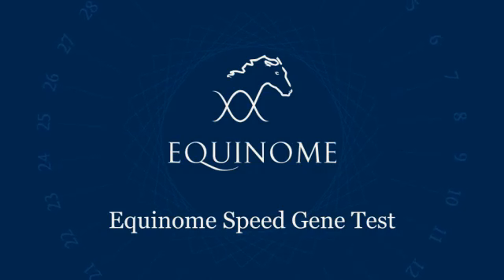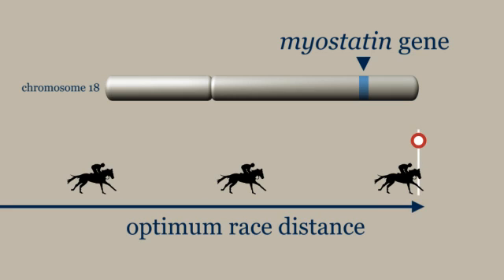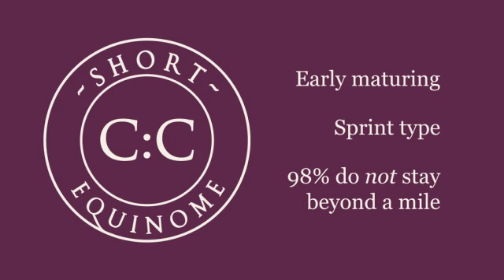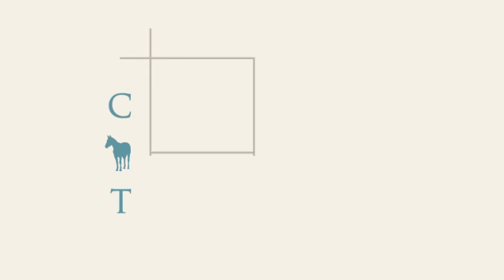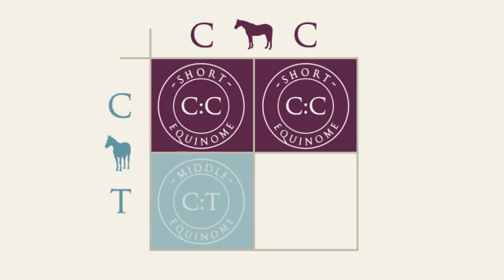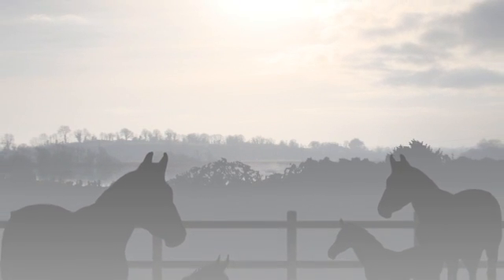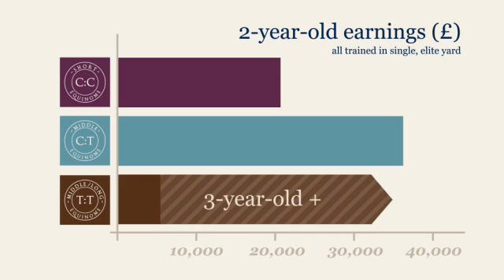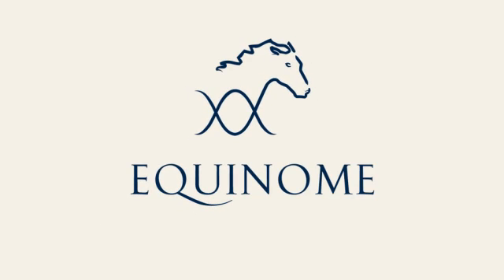Equinome Speed Gene Test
Video describing the science and applications of the Equinome Speed Gene Test